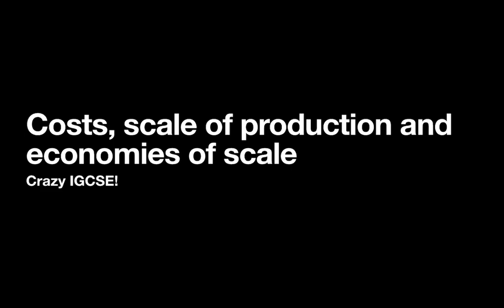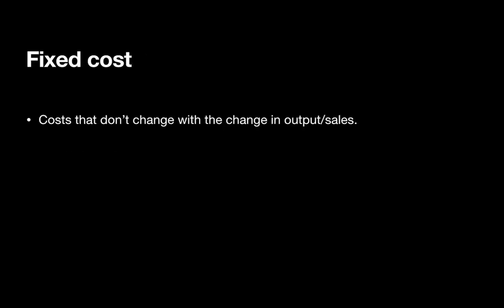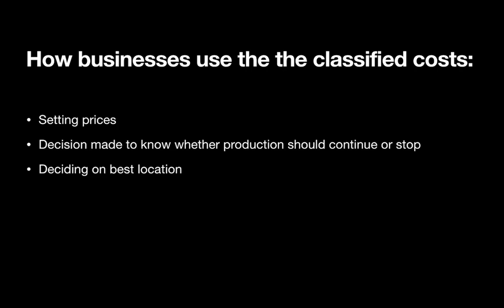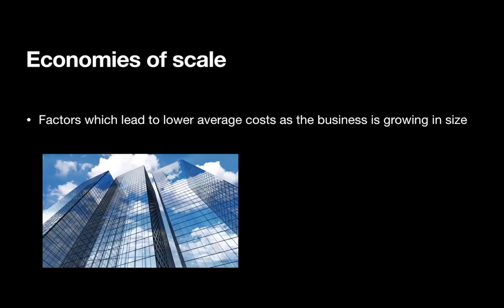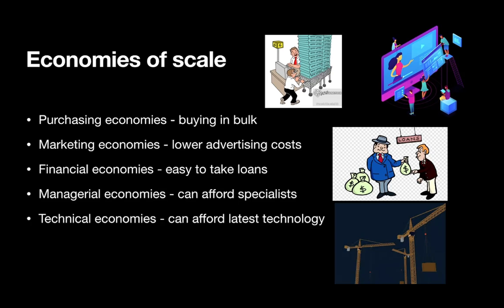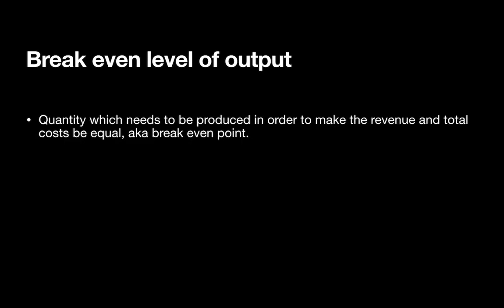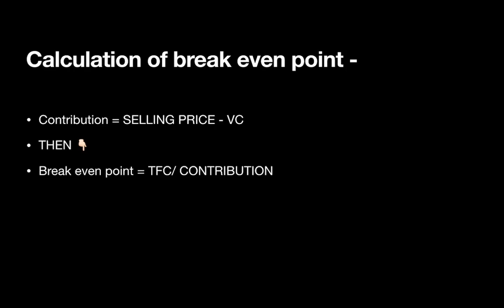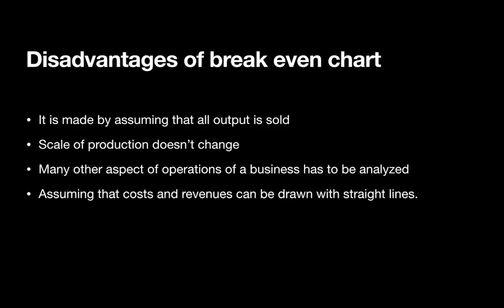CAMBRIDGE IGCSE BUSINESS 0450 - Costs, Scale of production and break even analysis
This video is on Cambridge IGCSE  - Foreign direct investment